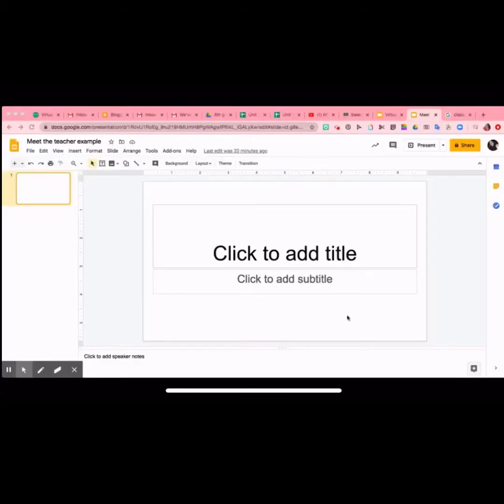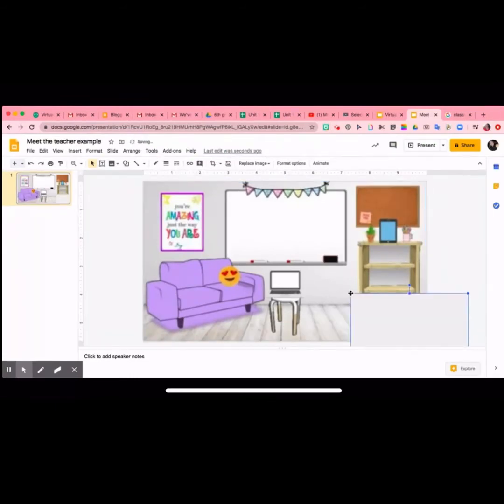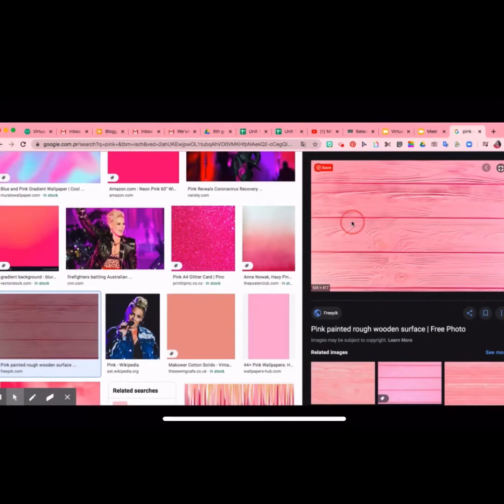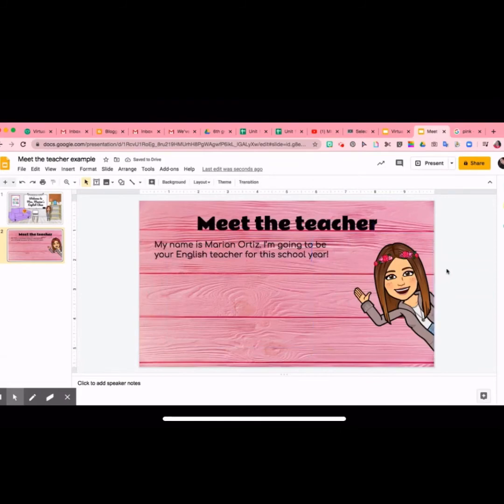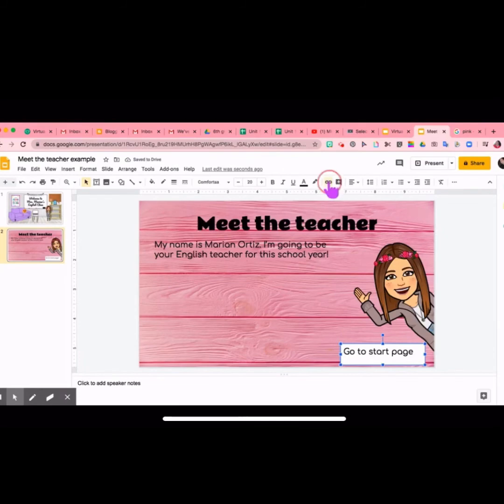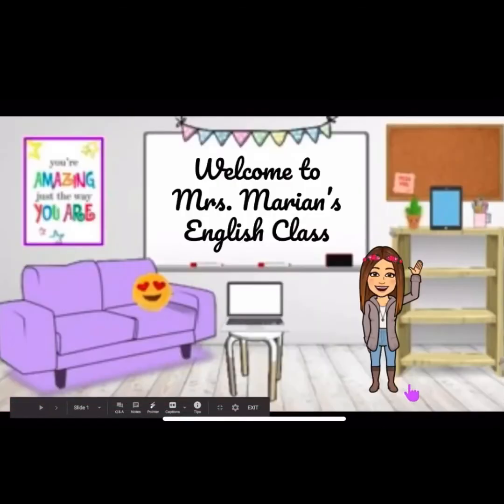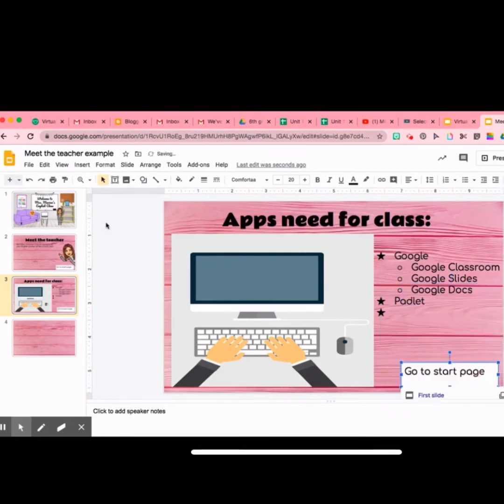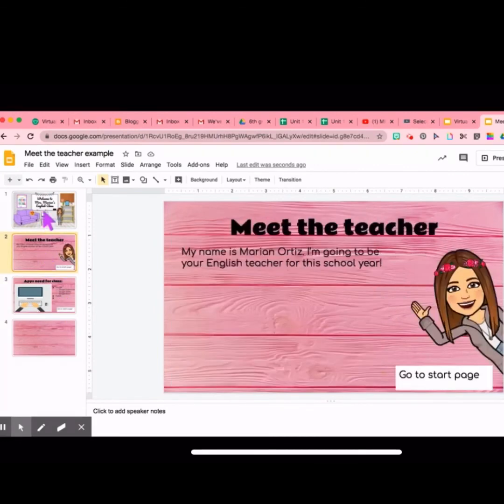Creating a Virtual Meet the Teacher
Welcome to today's video! Since school is not certain to start personally we need to have an additional plan. Virtual meet the teacher is going to help you let parent and students get to know you. Thank you again for watching!

Music is from the app Clips: Energizing Jam/ Mark Mothersbaugh